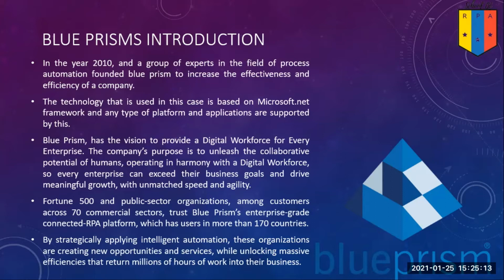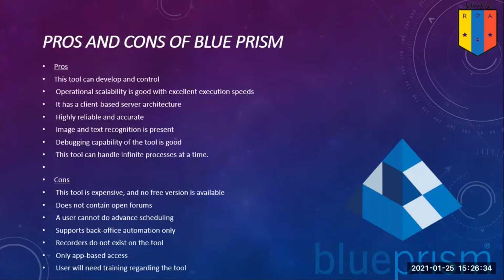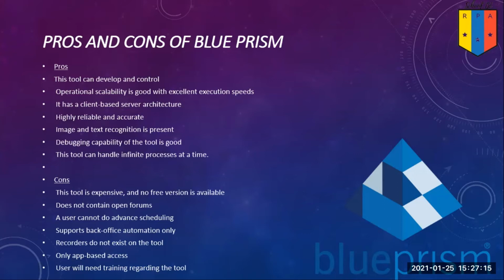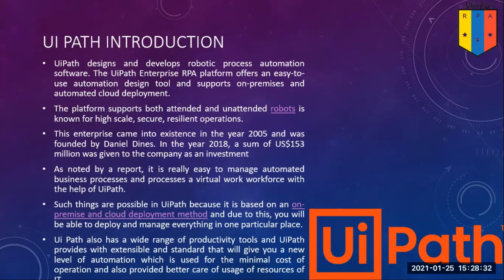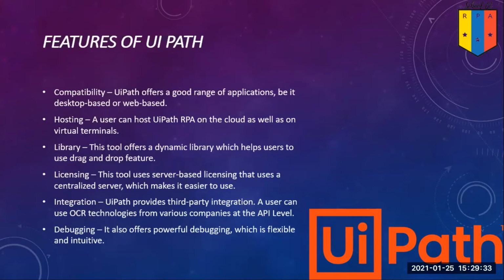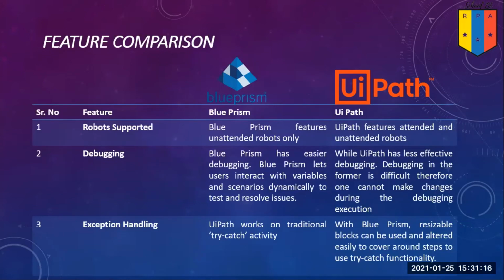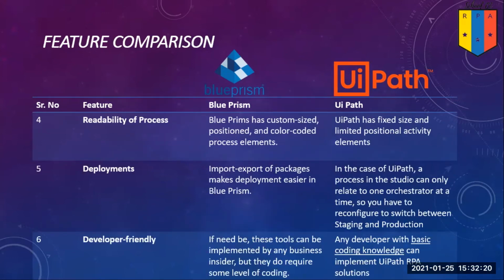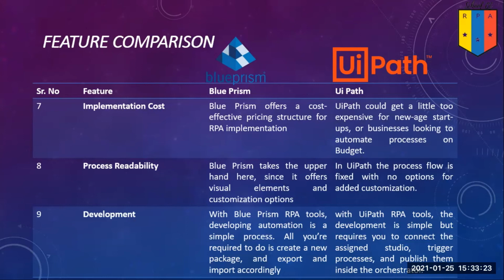Blue Prism Vs Ui Path| Explained | School OF RPA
In Today's Video Abhinav Sabharwal CEO & Principal Trainer at school of RPA Will Talk About  comparison of Blue Prism Vs Ui Path.Do watch this video & find out more.If you are new here make sure to click subscribe button